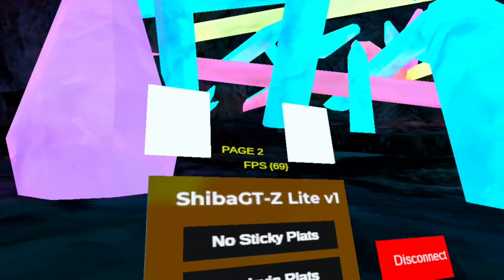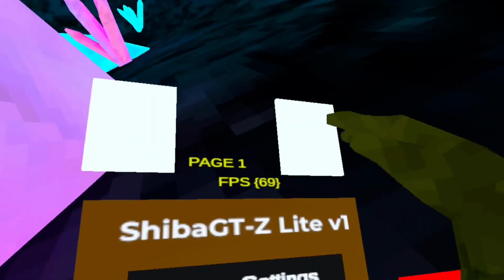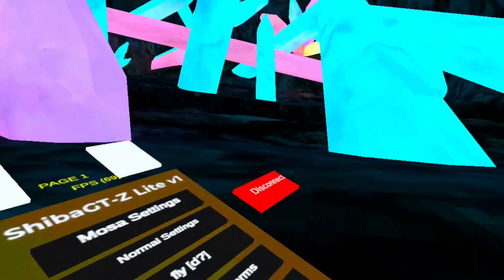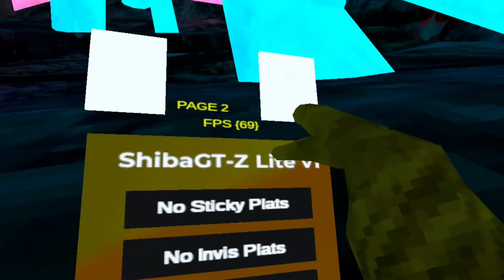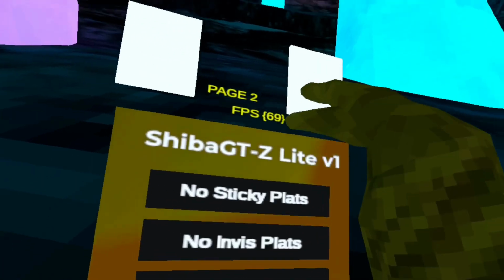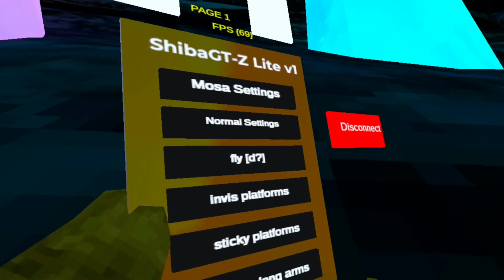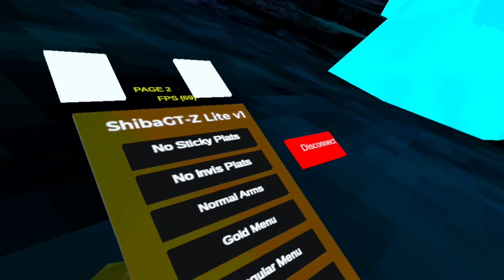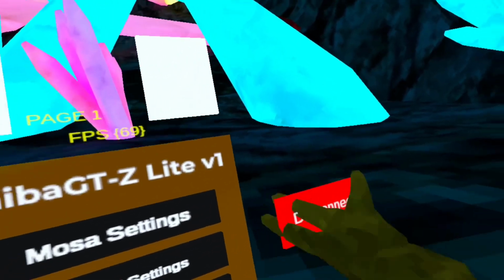Showcase of a mod menu￼